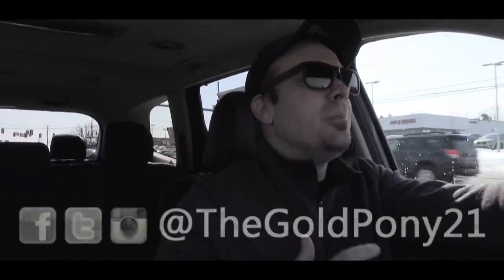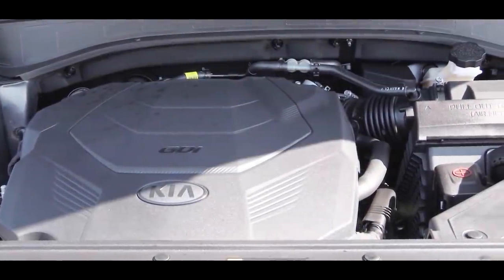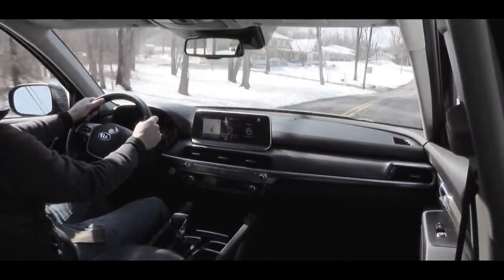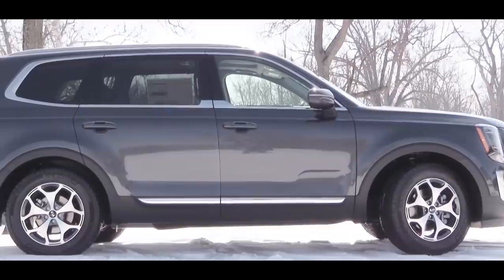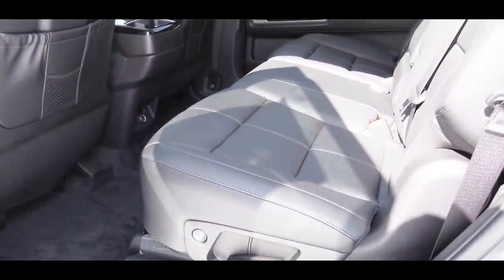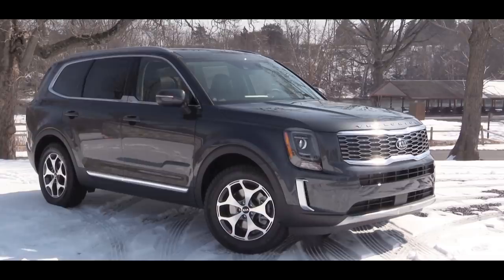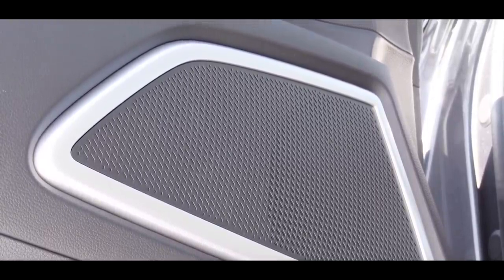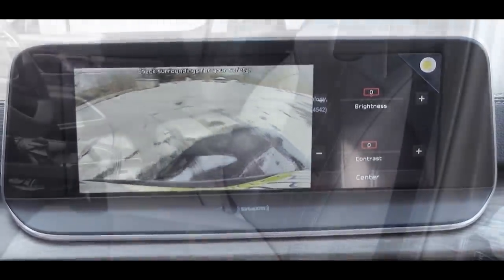2020 Kia Telluride: Review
In this video I'll go for a test drive & completely review the NEW 2020 Kia Telluride! I'll test out acceleration, braking, ride quality, steering feel, sound system, legroom, cargo space & much more!

Big thanks to Fred Beans Kia in Mechanicsburg, PA for allowing me to check out the NEW 2020 Kia Telluride! For more information on their inventory please feel free to visit their website below.